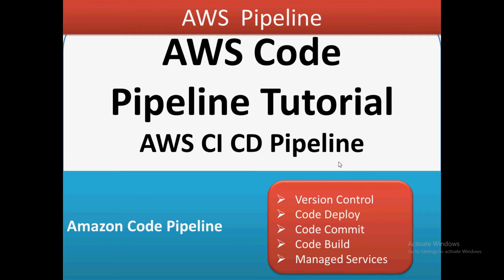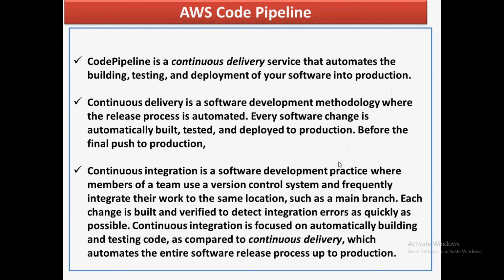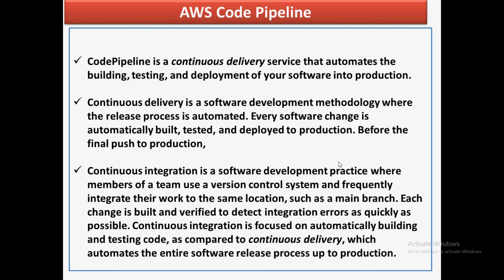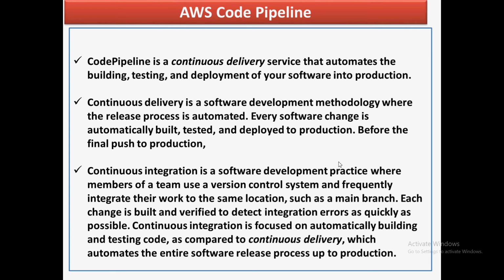AWS Code Pipeline Tutorial for beginners | AWS CI/CD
In this video for aws code pipeline and ci/cd i have discussed important features of CI /CD and code pipeline.